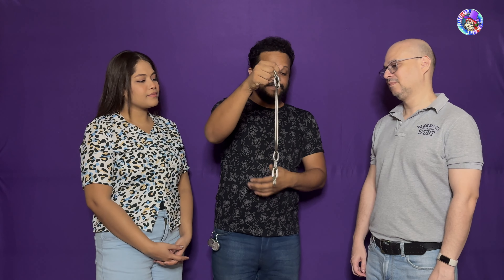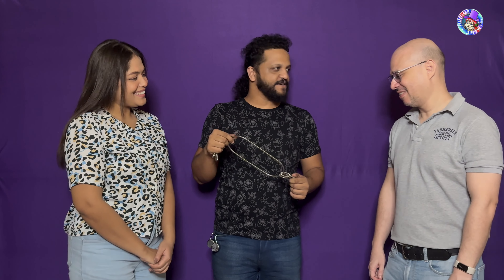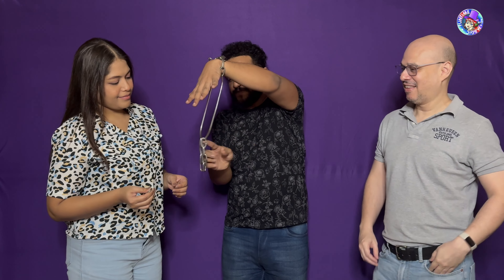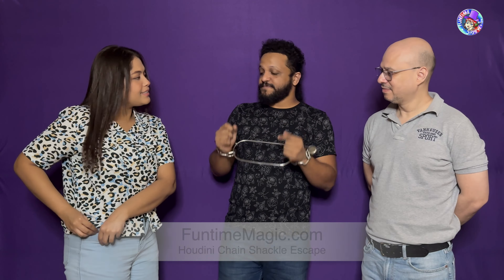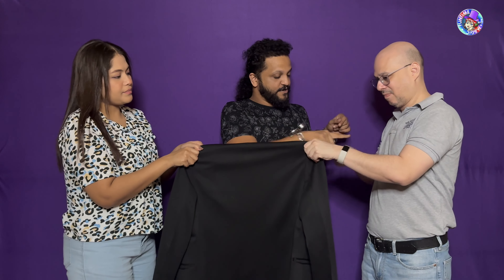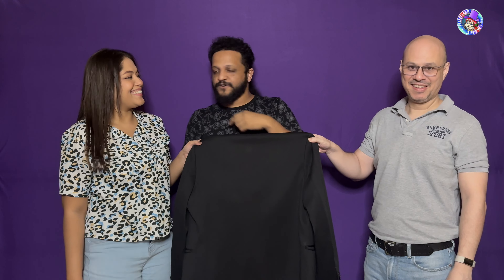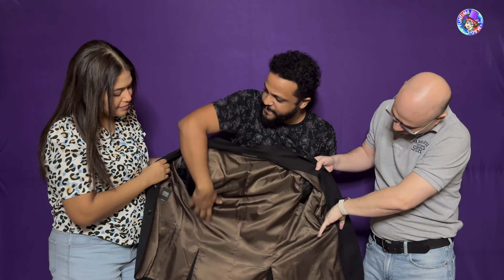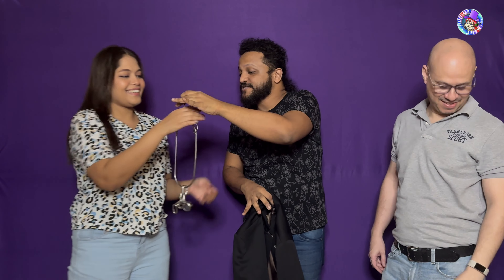Houdini Chain Shackle Escape